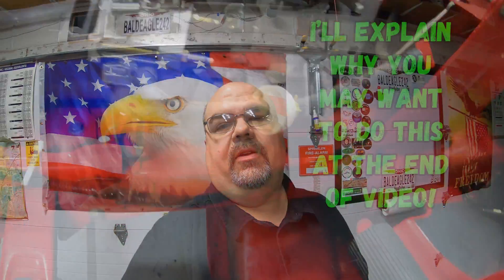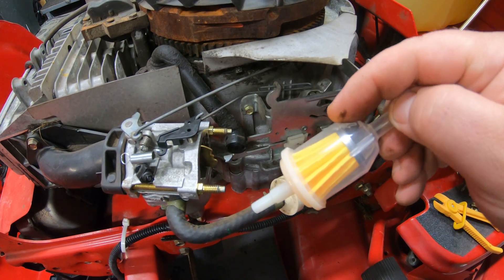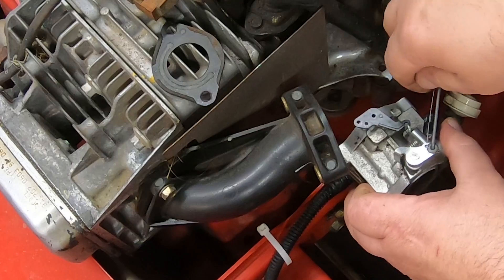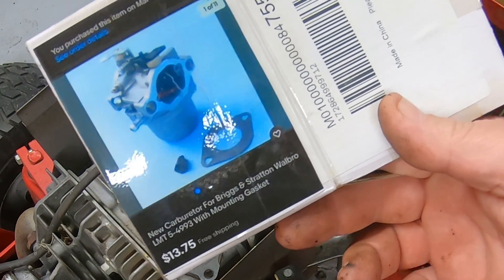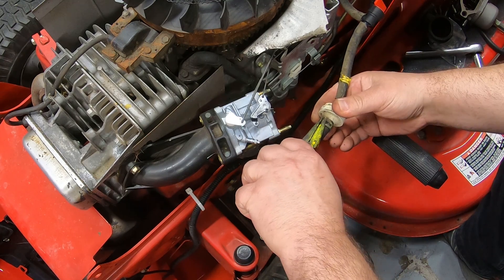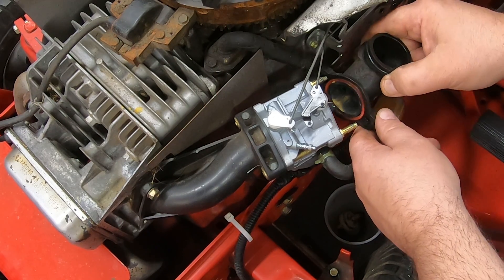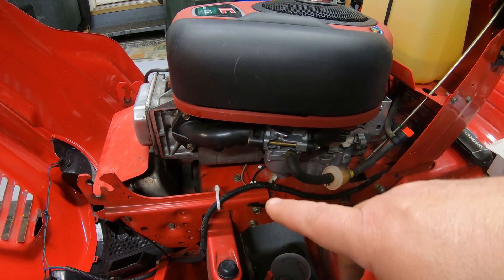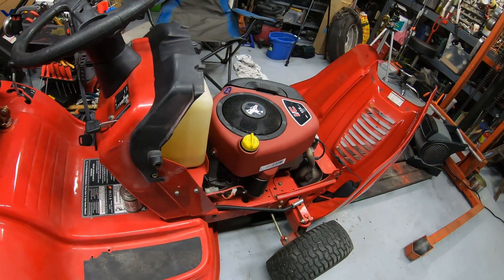Eliminate Flooding Problems: Replace Nikki Carburetor with Walbro!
Are you tired of dealing with flooding problems on your small engine due to a faul
The transition from a Nikki carburetor to a Walbro-style carburetor offers enhanced reliability for small engines. Explore the conversion guide and process for a smooth upgrade. Walbro vs Nikki reliability.
Walbro STYLE 5-4993 with Mounting Gasket (This is an aftermarket Carb - Not a true Walbro!)
NIKKI Style Carburetor (If you prefer to keep the original style)
Full rebuild video on the NIKKI Carb
Fuel Filter 10 pack - As seen in the Video with magnets
6 Pack Hose Clamp Pinch Pliers for Fuel Hoses, Gas Lines Brake Hoses, Radiator Hoses, Coolant and Flexible Hoses
Here's why this carburetor change can be a significant improvement:
Walbro carburetors are renowned for their precise fuel metering and robust construction. Walbro models can offer more consistent fuel delivery than Nikki carburetors, generally considered adequate but not exceptional. This results in smoother engine performance, better throttle response, and potentially more power. For anyone looking to enhance the efficiency and output of their engine, this can be a compelling reason to switch. One of the key advantages of Walbro carburetors is their reliability. Built with high-quality materials and designed to withstand rigorous use, these carburetors are less prone to the wear and tear issues plaguing Nikki carburetors. This reliability means fewer breakdowns and repairs, which is especially important for applications where consistent engine performance is critical. After switching to a Walbro carburetor, user testimonials and reviews often highlight a noticeable improvement in engine performance and reliability. This user satisfaction speaks volumes about the quality and effectiveness of this upgrade. Making the switch for lawn equipment, small motorcycles, or other small engines can significantly enhance the overall user experience.

Ease of Swapping or Upgrading
Most riding mowers with a Nikki carburetor are compatible with Walbro-style replacements. The mounting points and connections align well, making the physical swap straightforward.

Step-by-Step Process:

Ensure the engine is cool. Disconnect the spark plug to prevent accidental starting.
Removal of the Nikki Carburetor: Drain the fuel or pinch the fuel line shut; if your mower has a fuel shutoff, shut off the fuel flow, remove the air filter housing, and disconnect the fuel line and throttle linkage. Unbolt the Nikki carburetor from the engine.
Installation of the Walbro Carburetor: Bolt the Walbro-style carburetor onto the engine, reconnect the fuel line and throttle linkage, and reattach the air filter housing. Ensure all connections are secure.
Adjustment: Once installed, the Walbro carburetor may need some fine-tuning. Start the engine and adjust the air-fuel mixture and idle speed to achieve optimal performance.

Upgrading from a Nikki to a Walbro-style carburetor greatly benefits any riding mower owner. The process is relatively simple and can be accomplished with basic tools and mechanical know-how. The improved performance, reliability, and ease of maintenance offered by the Walbro-style carburetor make it a worthwhile investment, ensuring your mower runs smoothly and efficiently for years.

Below are tools I use in my shop and on my daily adventures.

Complete John Deere Plastic Hood Repair with Koverbond (Video)

00:00 Introduction
00:26 Let's Get Started!
00:56 Safety First, Easy way to shut off the fuel.
01:17 Additional items to consider replacing.
01:33 Propper way to install a new fuel filter - Explained.
02:03 What tools you will need